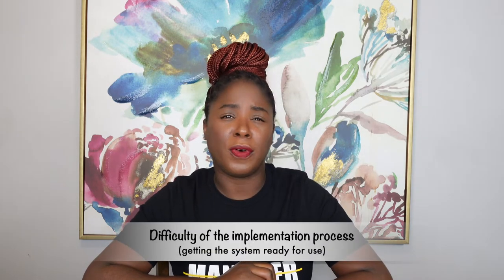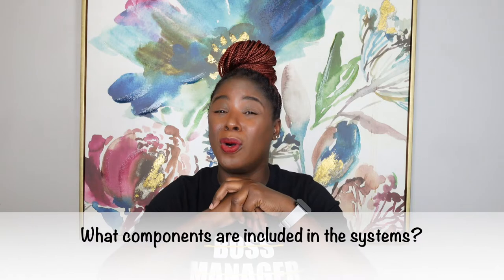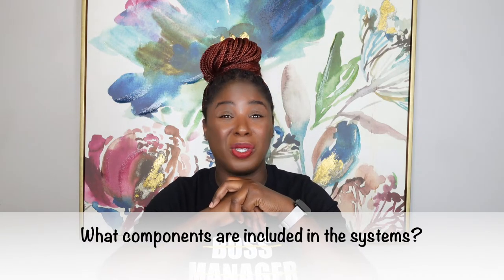Streamlining HR Operations: Finding the Right HR Information System (HRIS)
Finding the right system for your HR department can be hard or can be something that you didn't realize you needed in your department and organization.  We get calls from Paycom, Paycor, Paychex, Paylocity, ADP, Bamboo HR, Workday and so many others so often.  We get non-stop emails with their attempts to hook a sale.  Finding the right system, just may be the hook you need.  This video gives an overview of using an HRIS in your HR department and/or organization.

Want a chance to get direction in your career through a one-on-one Zoom call?

SHRM STUDY NOTES

00:00 Outline
00:53 What to LOOK for when finding one
03:46 Integrations
10:39 How to KNOW you need one
13:16 Which components to get
15:45 Cost

Get alerts so you'll be the FIRST to see it!

EQUIPMENT USED:
Camera - Sony ZV1

Light boxes

Ring Light

SD Card

External Drive

Replacement Batteries

Neewer Video Light

Takstar Mic